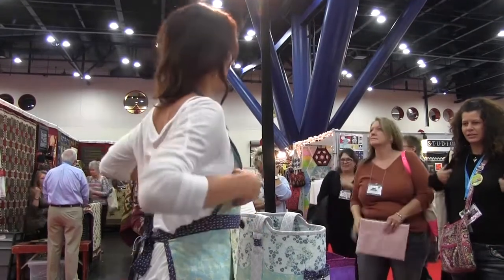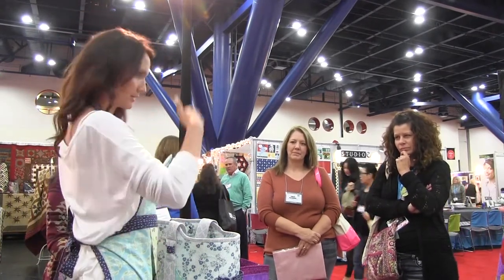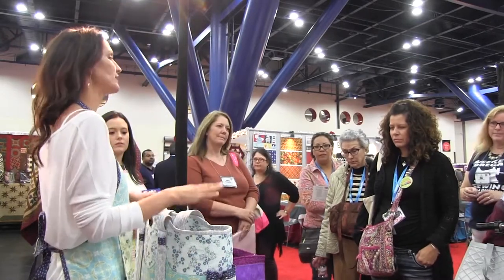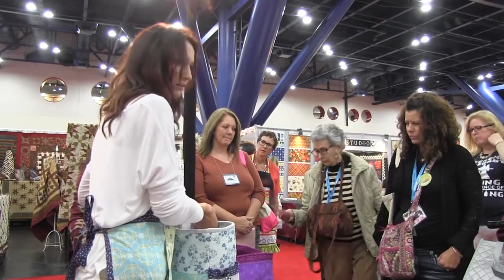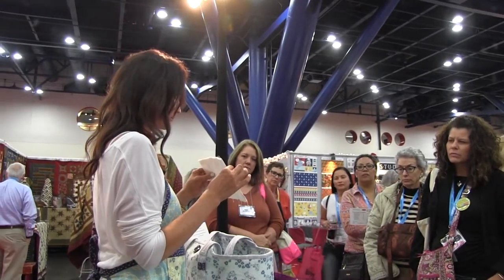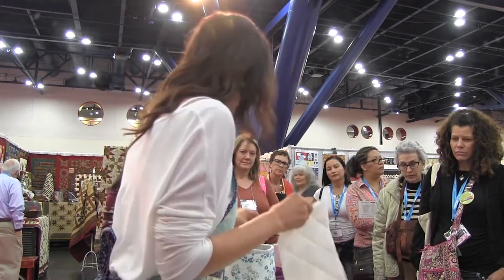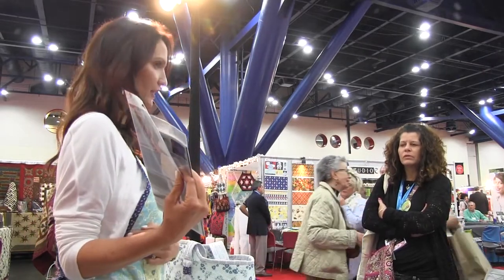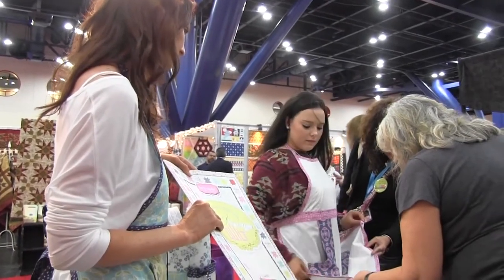Amy Hamberlin Demo for Henry Glass